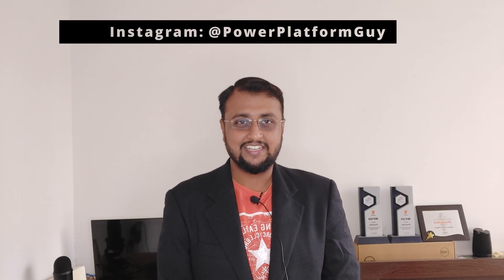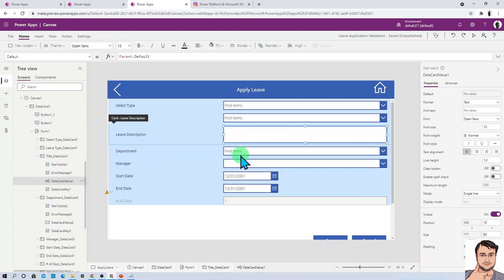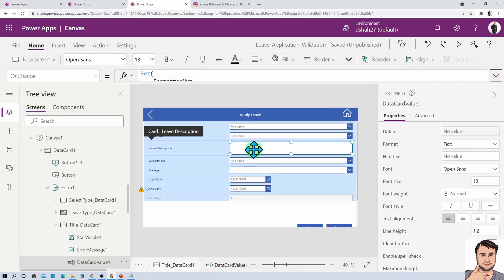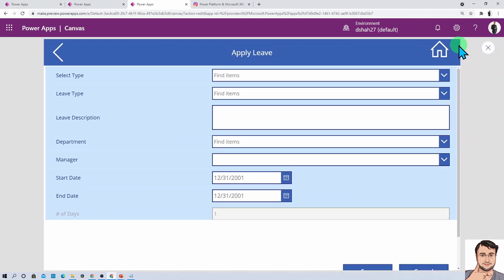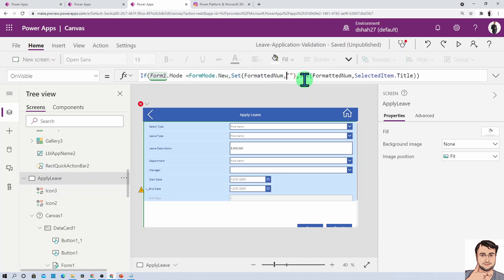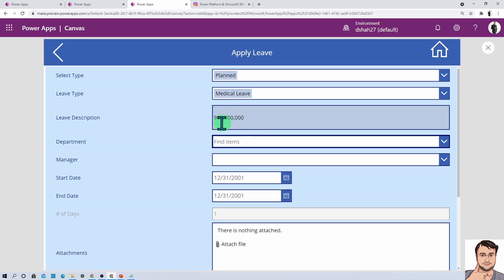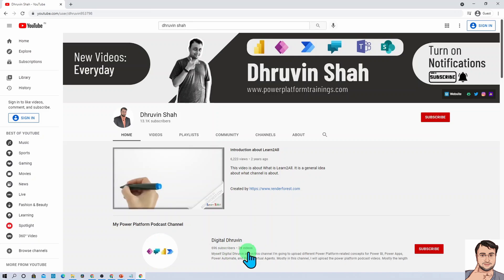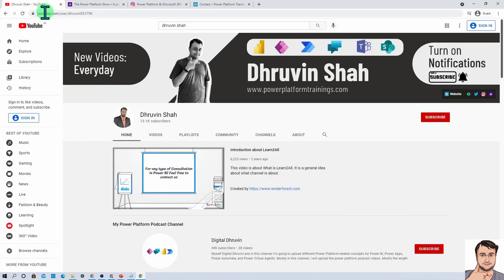How to Format Number with Comma in Power Apps Form?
During this session, we are going to talk about one interesting tip for Power Apps forms. Most of the time clients are requesting to format the numbers with comma separated. They are looking for Excel type of number formatting for Form Input Textbox. So, how can we achieve Excel Like number formatting for Power Apps Form?

During this session we will talk about this thing in details! Here, first we will apply number formatting for our datacard. Once the number format applied successfully, we will apply for New and Edit both forms!

Hope this small tip will help you to automatically format numbers for your Input field.

The code used for number formatting is available here!
Set(
    FormattedNum,
    Text(
        Value(DataCardValue1.Text),
        "[$-en-US]#,###"
Reset(DataCardValue1)

If(Form1.Mode =FormMode.New,Set(FormattedNum,""),Set(FormattedNum,SelectedItem.Title))

Here, you can learn the following concepts!
1. Excel Like Number Formatting in Power Apps Forms
2. Number Formatting with Comma in Power Apps
3. Force Text Input Format Number to Comma
4. Separate Numbers with Thousand Separated in Power Apps Forms

Chapters:
00:00 Start
00:24 Follow on Instagram
00:55 End Outcome
02:20 Formula onChange for Number Formatting
04:44 Set code for New Form and Edit Form
06:27 Testing
07:22 Subscribe